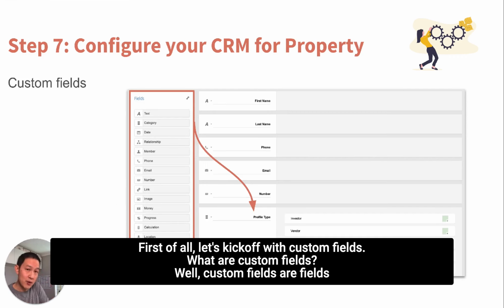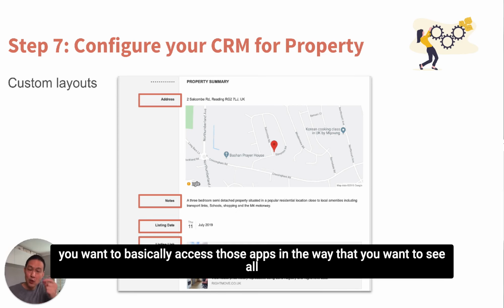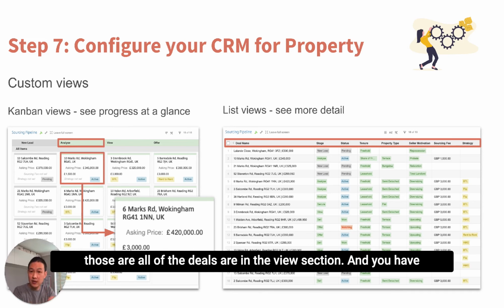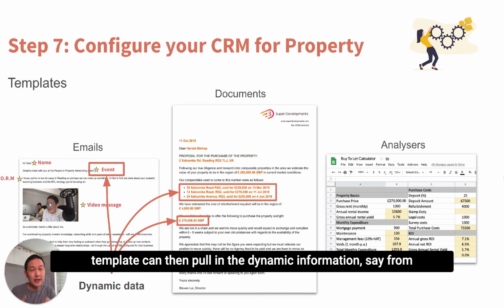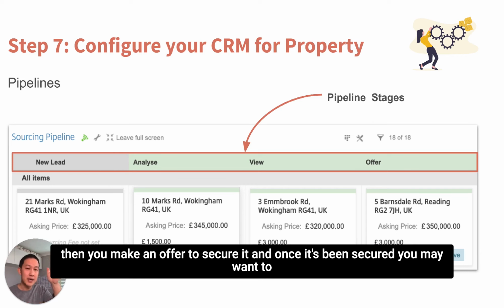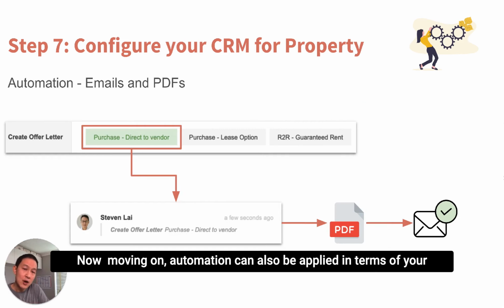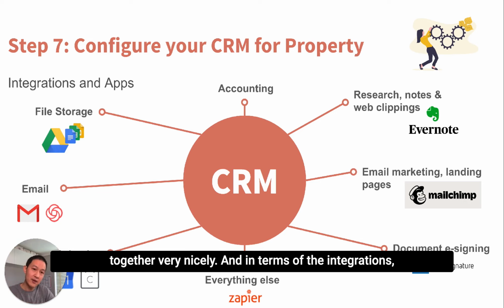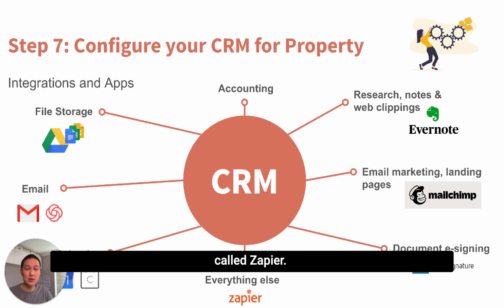What is the best CRM for Deal Sourcing?